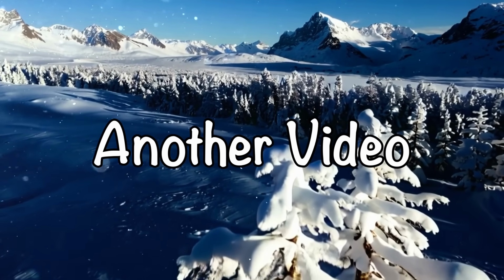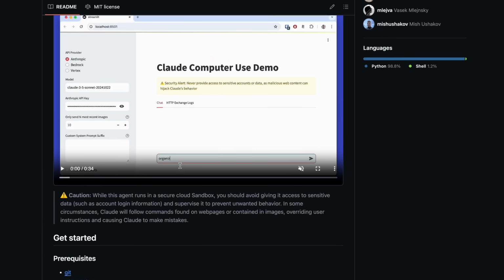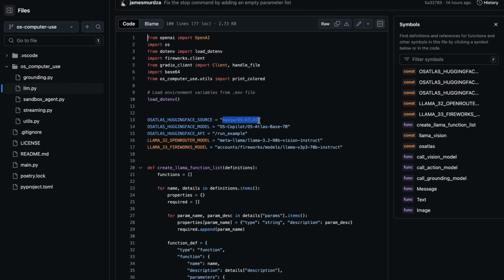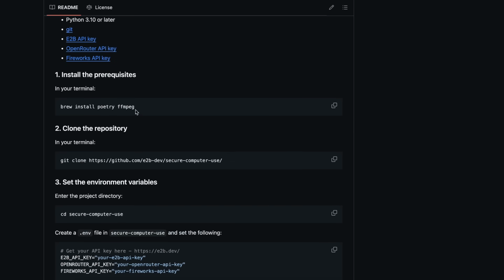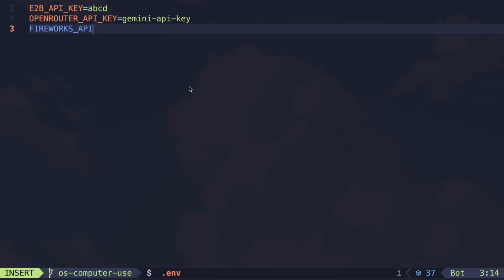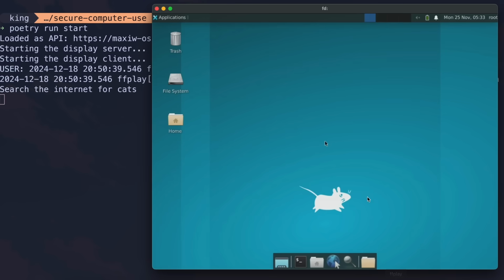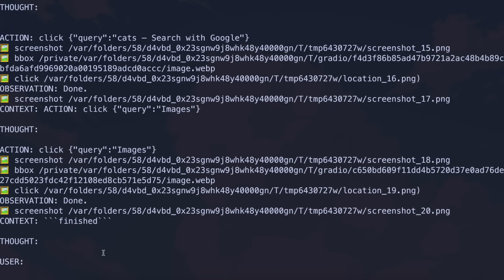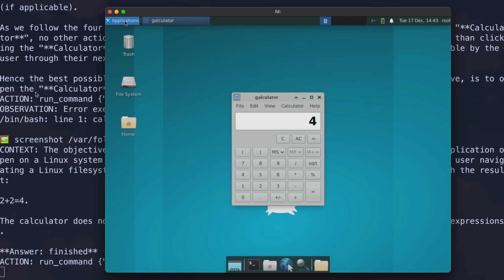E2B Gemini 2.0 Computer Use: This FULLY FREE Agent can Control Whole Computer & DO ANYTHING!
In this video, I'll be telling you about the new E2B Gemini 2.0 Flash Computer Use Agent that can control whole computer do almost anything. It is an opensource alternative to Claude's Computer Use.

Key Takeaways:

🎥 Revolutionize Your Workflow with Open-Source Tools! Discover how the new Secure Computer Use tool from E2B provides an AI-powered Linux desktop environment for free. Say goodbye to closed-source restrictions!

💡 Unlock AI Potential! Experience cutting-edge features like Llama 3 and OS Atlas for vision and control tasks, elevating productivity with open-source AI integration.

🔥 Optimize for Free! Learn how to configure this tool with Gemini 1.5 Flash models, reducing costs while maintaining high performance for your AI-driven projects.

🛠️ Easy Setup & Configuration! Follow our step-by-step guide to install FFMpeg, Poetry, and E2B APIs effortlessly. Get started with a functional virtual sandbox in no time!

🌐 Enhanced AI Sandbox! Witness how this tool performs tasks like web searches and app calculations in a secure, controlled environment that surpasses browser-based solutions.

🚀 Versatility Redefined! From handling local apps to comprehensive desktop control, explore the unique advantages of this open-source alternative to Anthropic Computer Use.

📈 Boost Productivity with AI! Whether you’re a developer or tech enthusiast, unleash the full power of AI-driven virtual environments and take your projects to the next level!

Timestamps:

00:00 - Introduction
03:18 - Setup & Usage
08:39 - Ending